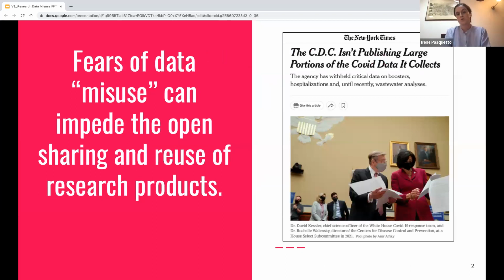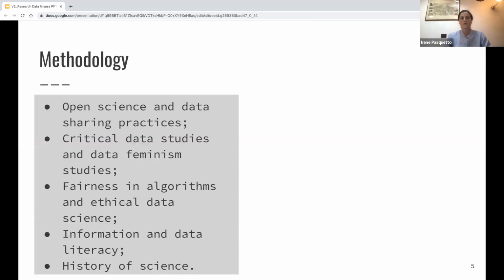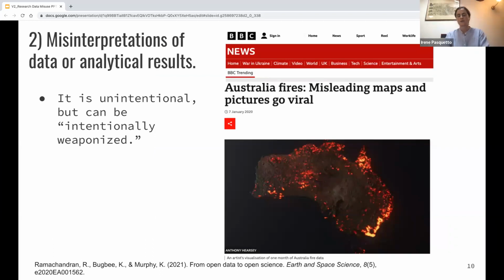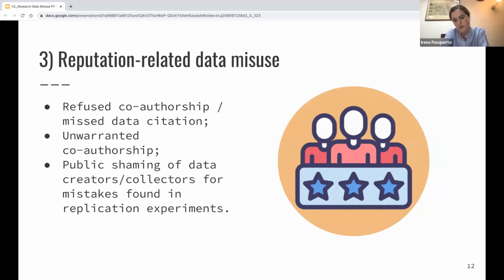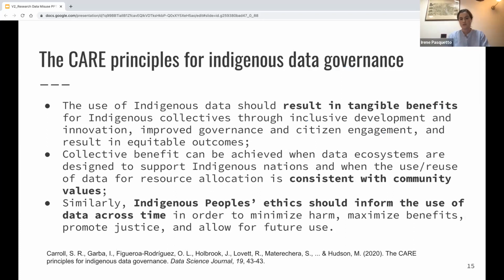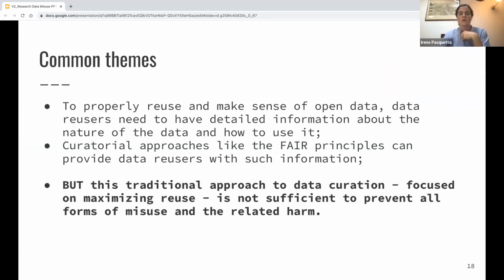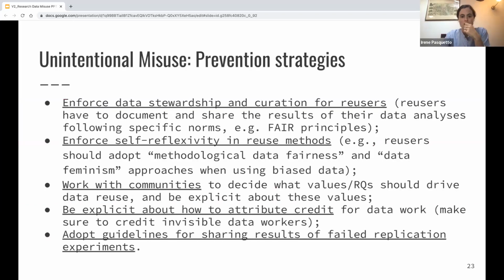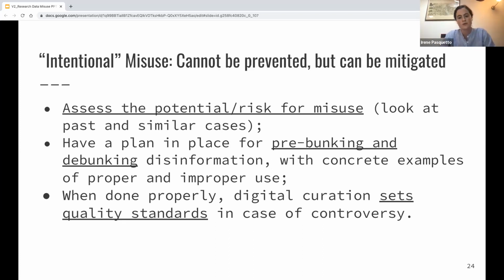OS Webinar #3: What is research data “misuse”? And how can it be prevented or mitigated?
July 2023 -  Irene Pasquetto - What is research data “misuse”? And how can it be prevented or mitigated?

There are many good reasons to incentivize the sharing and reuse of research data, including reproducing research, making public assets available to the public, leveraging investments in research, and advancing collaboration and innovation in science. Often, the reuse of open data leads to the production of new, urgently needed knowledge. Thus, researchers and funding agencies alike are increasingly expected, and in some cases mandated, to release research data for reuse by others. However, fears of data “misuse” can impede the open sharing and reuse of research products, which in turn slows down scientific progress and lowers public trust in science and science institutions. The development and adoption of a shared framework for defining and preventing data misuse can help policymakers make important decisions about when and how to release crucial research data, evaluate the potential for public consumption of given research objects, and tailor documentation and representation of research data to non-expert communities. Yet, defining data “misuse” broadly remains challenging. Within this presentation, in order to work towards a better understanding of the complexity of data misuse, I will discuss how researchers in a number of fields currently understand and define the practice of misusing research data, including in pen science and data sharing practices, fairness in algorithms and computational data science, information and data literacy, science policy, science skepticism, and history of science. I will end with a discussion on how different domains describe and define data misuse and identify areas of overlap and disagreement. Finally, I propose a definition and a set of mitigation and prevention strategies.

The Open Science Webinar series is a monthly gathering dedicated to building a broad community around open science. The group is organized by the Earth Science Information Partners (ESIP) Open Science Cluster.